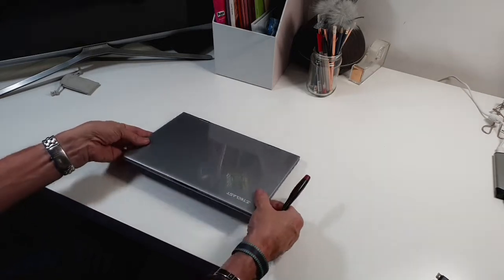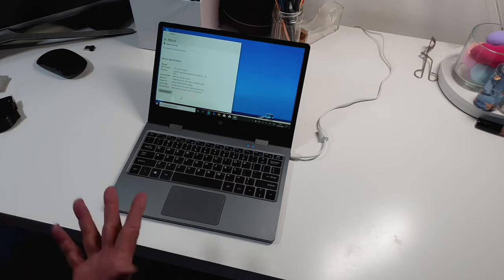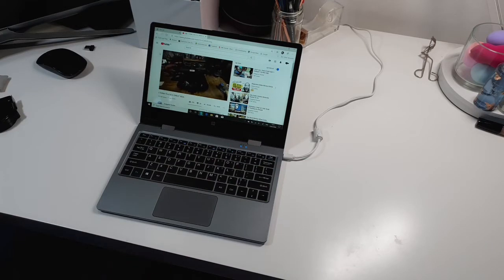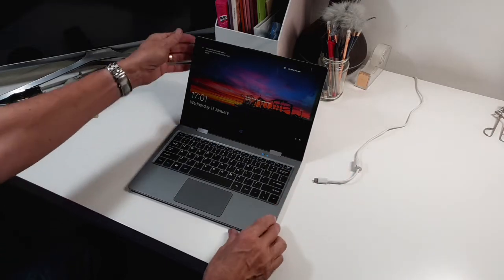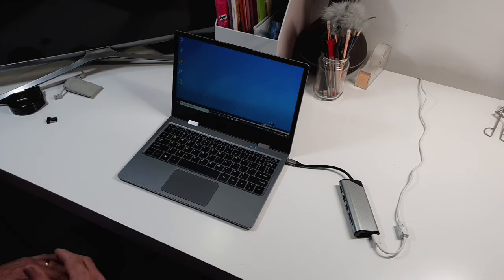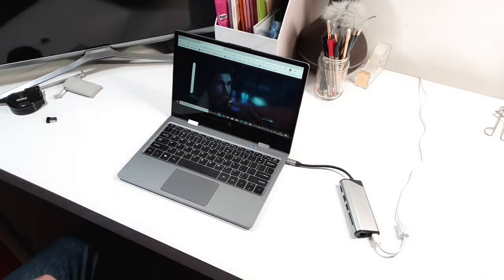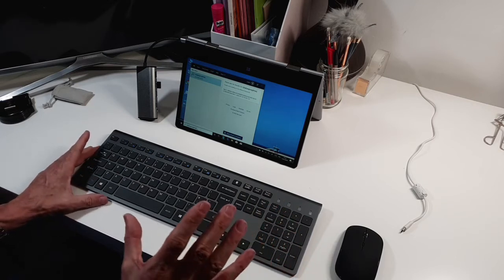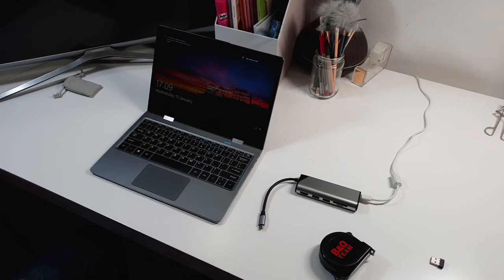Teclast F5 360 Convertible Tablet/Laptop review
Lots to like on this for a budget Notebook.
The 8GB of ram means that my Daughter can have lots of tabs open on explorer and be working on Office, without everything drawing to a halt.
The 256GB SSD storage is plenty to start off with (and fast) but if you want to expand it, it is easy with the M.2 card.
Compact. This is lightweight and sturdy being a metal body. The screen is a good size to get the portability and battery life. the fact that you can spin it 306 degrees to turn it into a full touch screen tablet is great, makes using it for watching Prime Video a breeze. Looks like it has come down a fair bit in price as well since I bought it. Good for you bad for me.
Personally, we have added a full size keyboard for some tasks
Anyway, bought for my daughters schoolwork primarily but more than powerful enough to do so much more.  She loves it